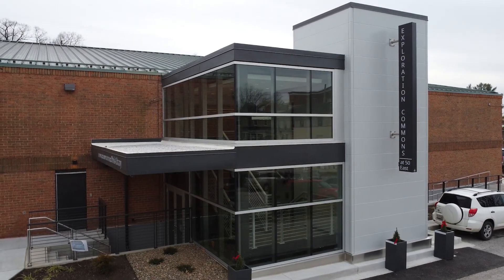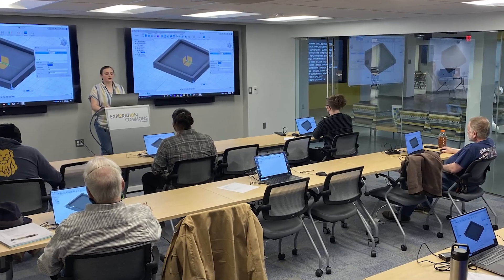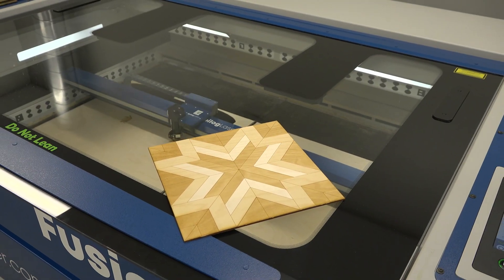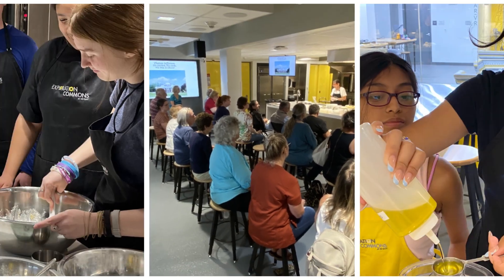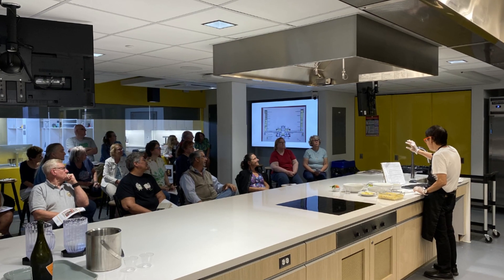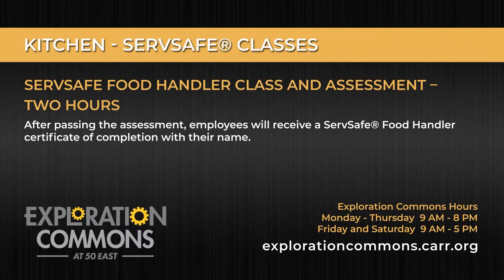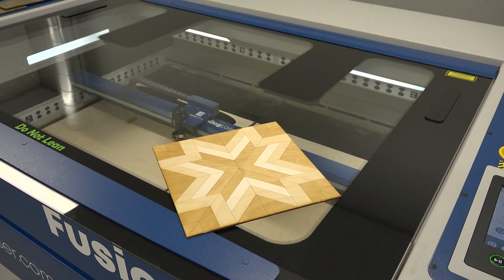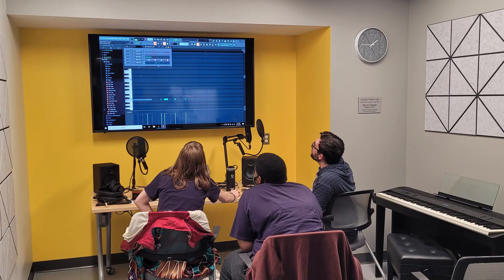What is Exploration Commons - 50 East?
Carroll County Government